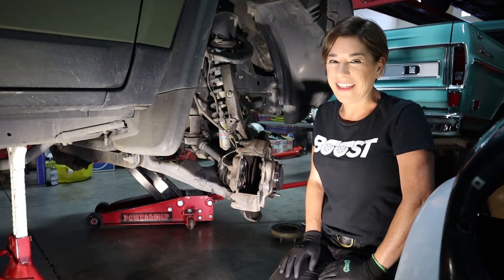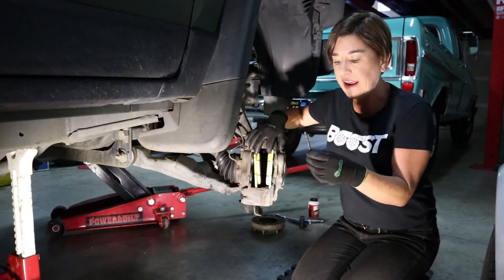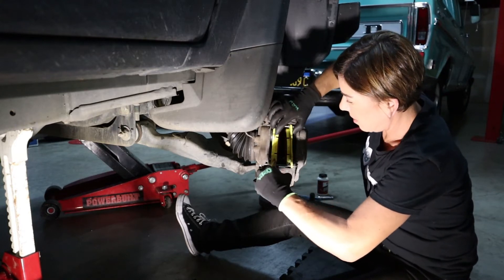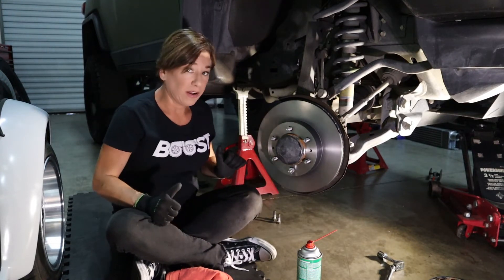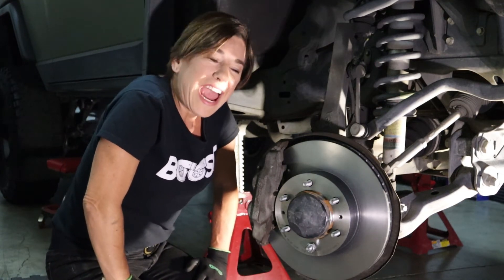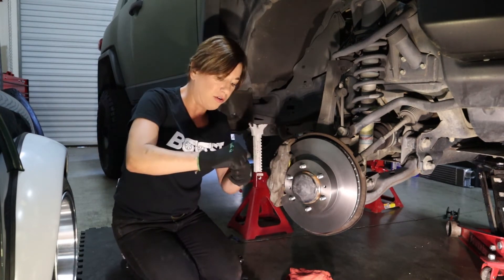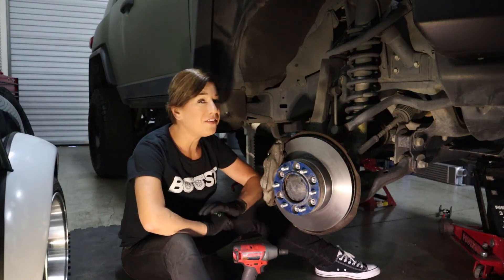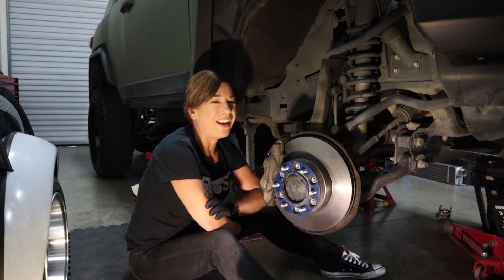How To replace the Front Brakes Toyota FJ Cruiser!! Part 2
Hey guys, my brakes were dunzo on my FJ! Here is part two of replacing the front brake pads and rotors on my 2008 Toyota FJ Cruiser. Questions? Please post below!